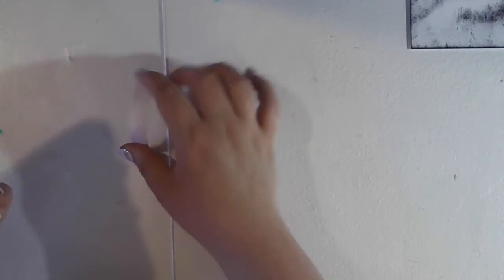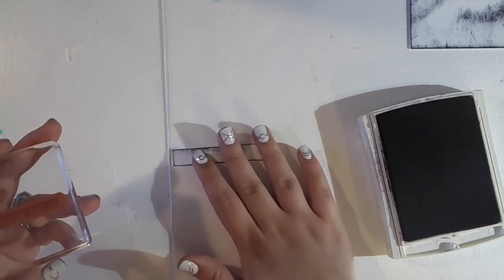One Wild Ride Birthday Card | Stampin Up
For all product information and more details, visit my coordinating blog post